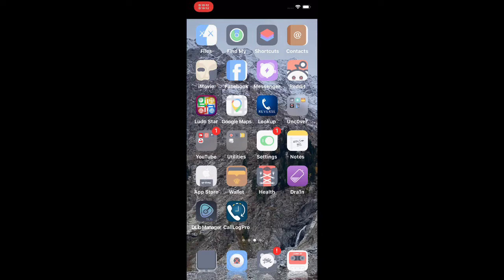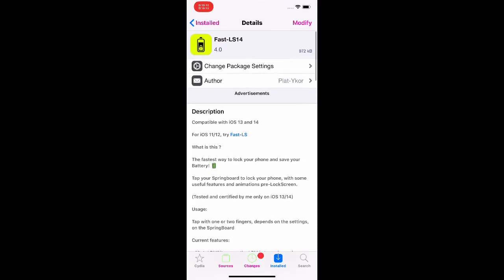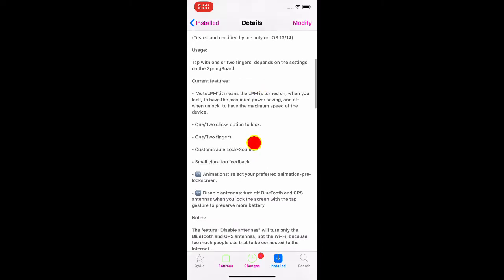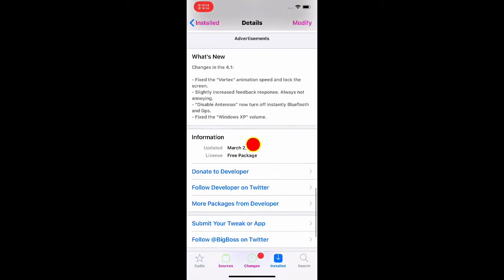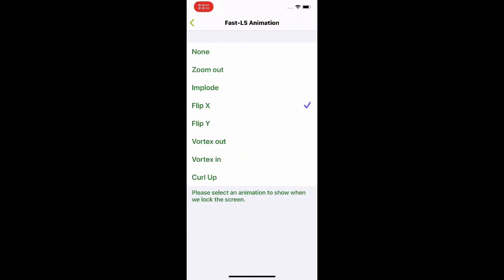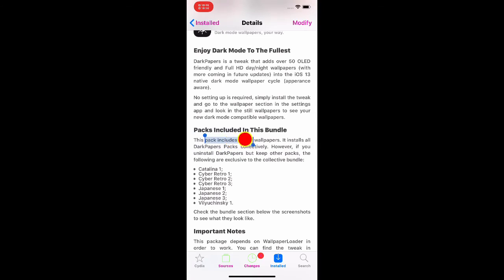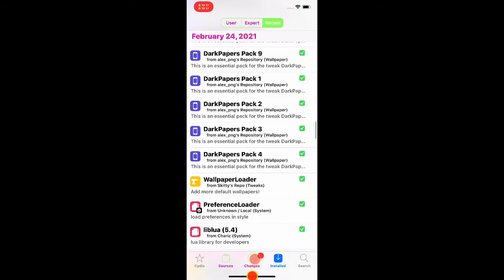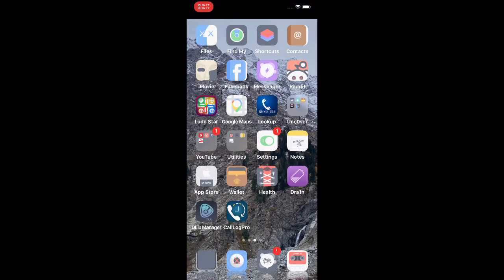Must Have Cydia Tweak For Wallpaper For iOS 14.3 Unc0ver Jailbreak 2021!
In this video we are going to take a look at the must Have cydia tweaks for iOS 14.3 unc0ver jailbeak!

1= Fast-LS14.
2= DarkPapers.